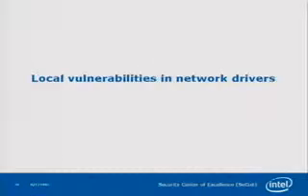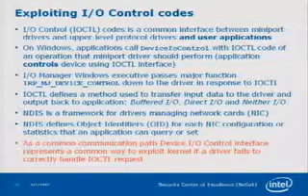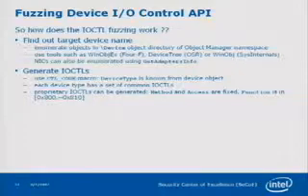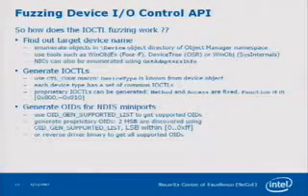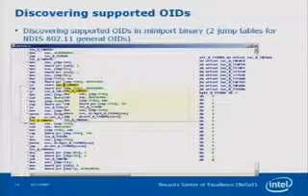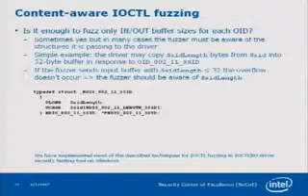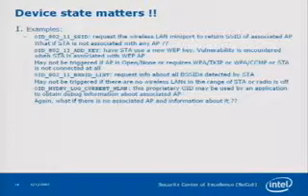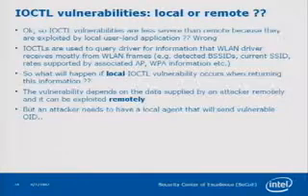2007 BlackHat Vegas V83 Bulygin Remote and Local Exploit 02